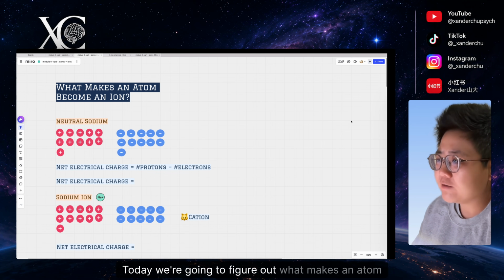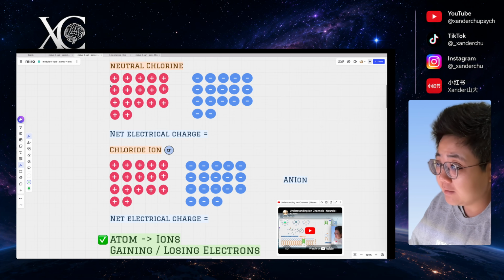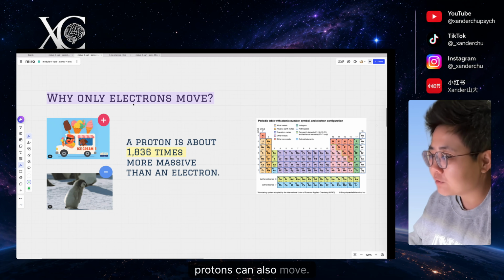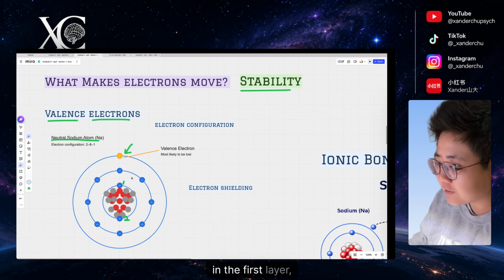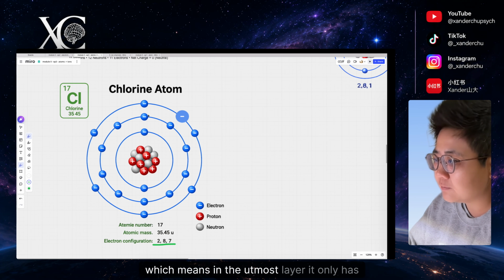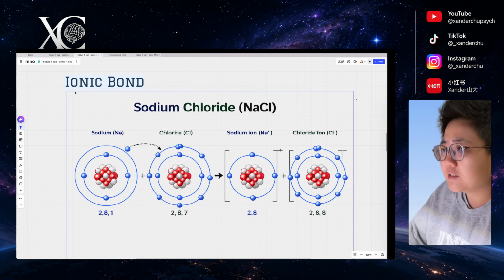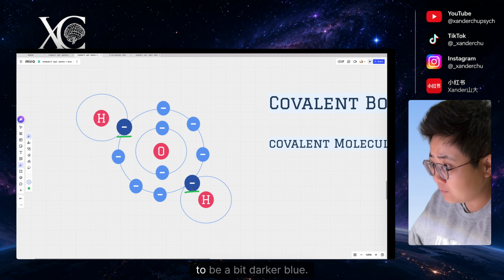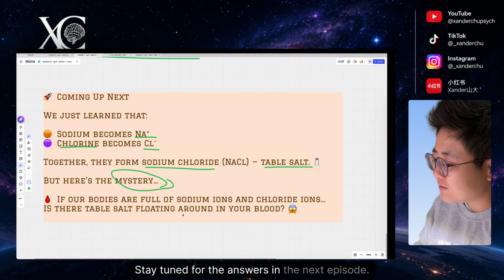What Makes an Atom Become an Ion? | Neurobiology Module 0 Part 3 🧠⚡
Have you ever wondered why some atoms become ions?

In this episode of Neurobiology Module 0, we explore how atoms gain or lose electrons to become ions—the charged particles that make life and neural communication possible.

You'll learn why only electrons move, what valence electrons are, why atoms seek stability, and how ionic and covalent bonds are formed. By the end of this lesson, you'll understand the fundamental chemistry behind sodium (Na⁺), chloride (Cl⁻), molecules, and chemical bonding.

Most importantly, you'll discover why these tiny changes at the atomic level are the foundation of the electrical signals used by neurons.

🧠 In this video:
00:00 Introduction
00:10 How Does Sodium Become Na⁺?
01:45 How Does Chlorine Become Cl⁻?
03:28 Why Do Only Electrons Move?
04:25 What Makes Electrons Move?
04:42 Valence Electrons (Sodium Example)
06:56 Why Does Chlorine Need One More Electron?
07:57 Why Does Gaining or Losing Electrons Create Stability?
08:43 Ionic Bonds & Ionic Compounds
09:56 Covalent Bonds & Molecules
11:13 Key Takeaways
11:56 Coming Up Next

🚀 Coming up next:
Is There Really Salt in Your Blood? 🩸🧂

If our bodies contain sodium ions (Na⁺) and chloride ions (Cl⁻), why isn't there table salt floating around in our bloodstream? We'll uncover the answer in the next episode.

📕 Xiaohongshu: Xander山大